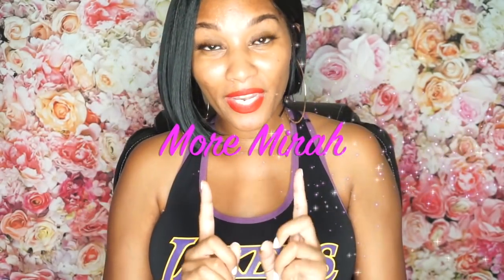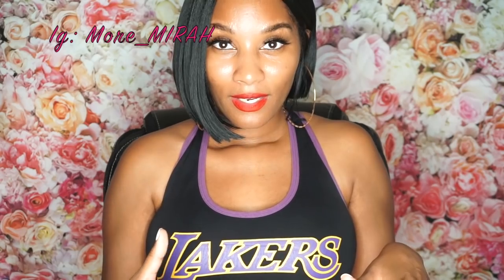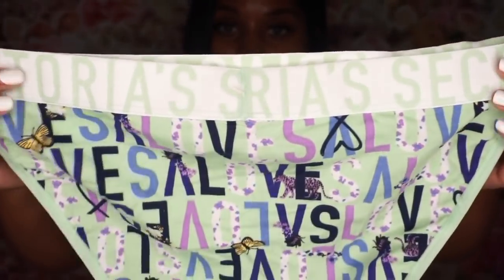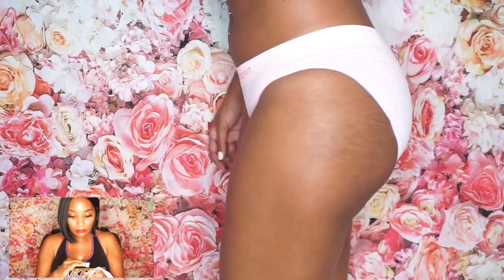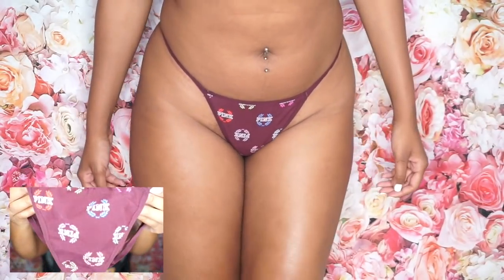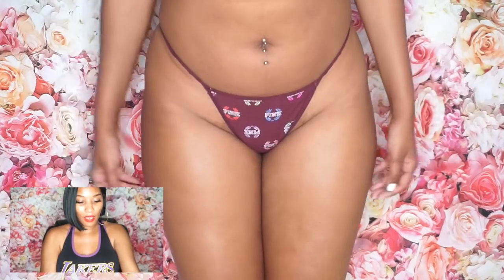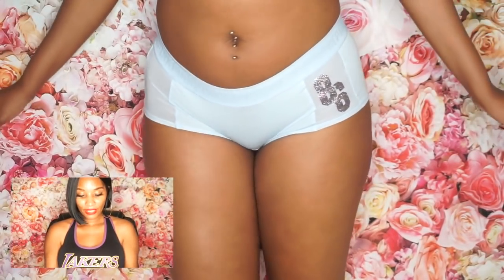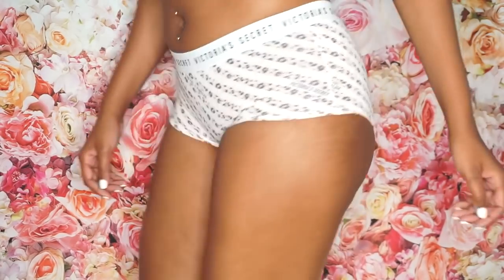Victoria Secret Haul (SALE 2019) PART 2